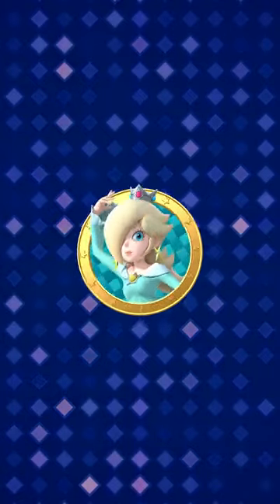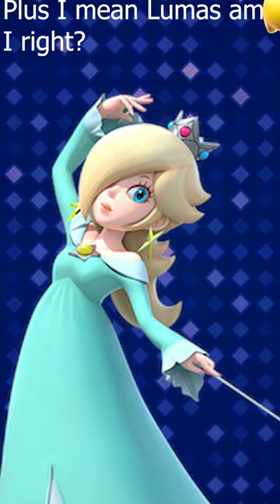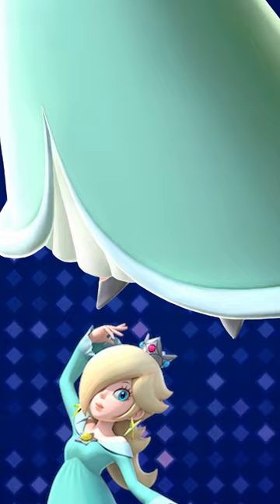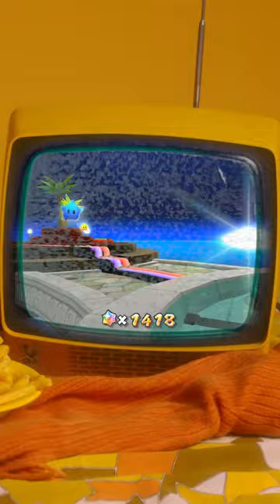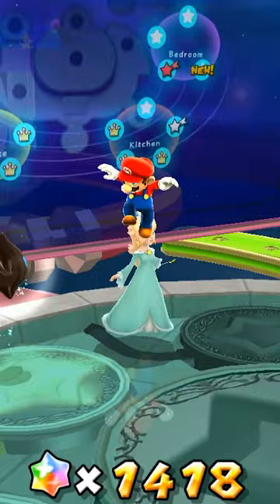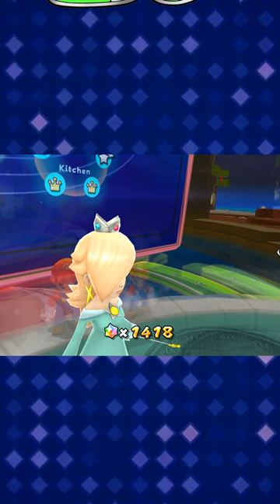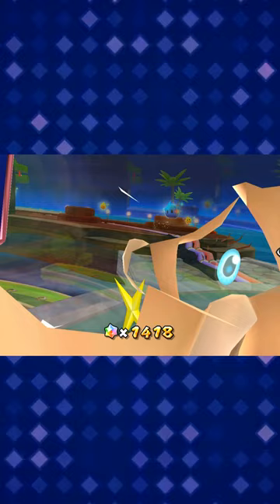What is Rosalina Hiding?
Best princess Rosalina has something hidden under that giant swoop of hair and I want to know what it is.